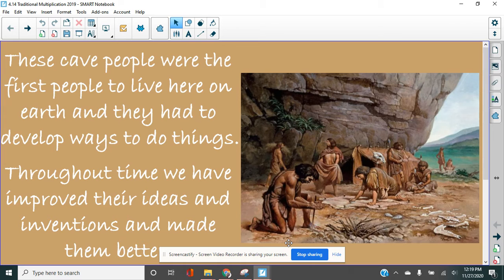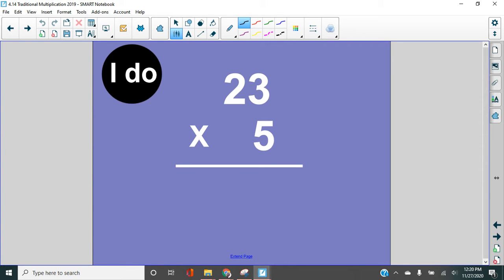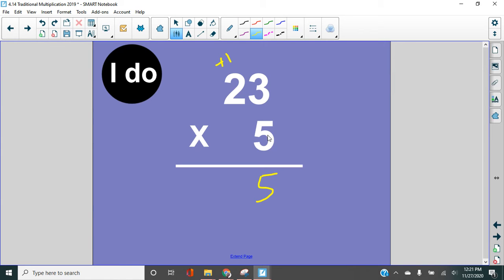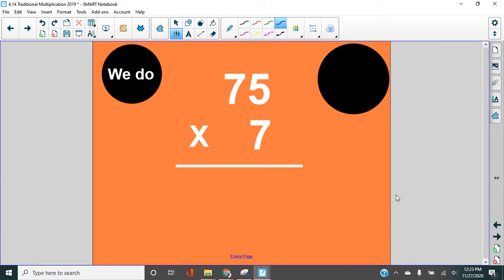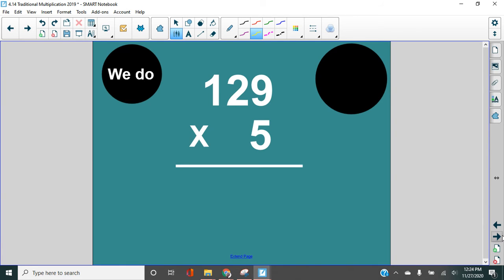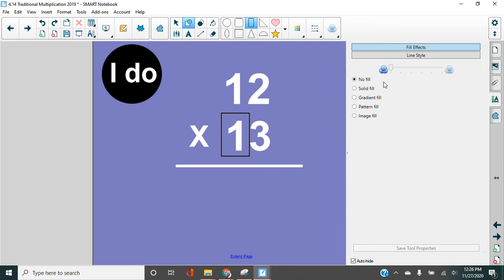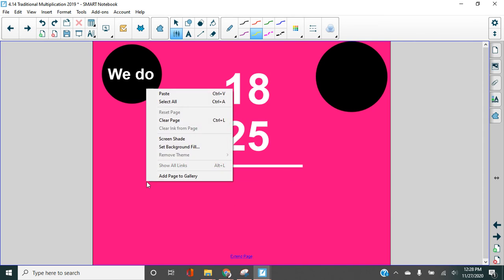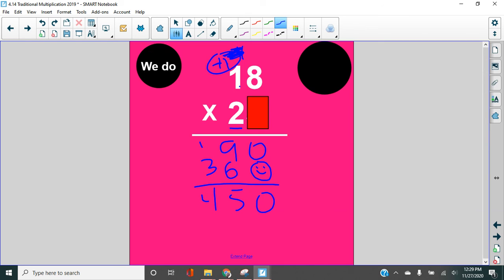Lesson 4 14 Traditional Multiplication Grade 4 Everyday Math